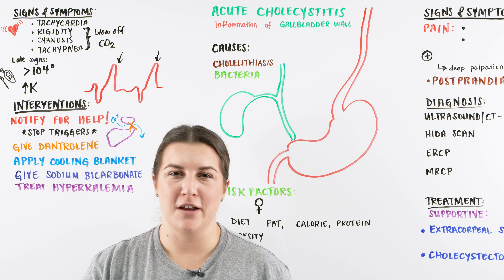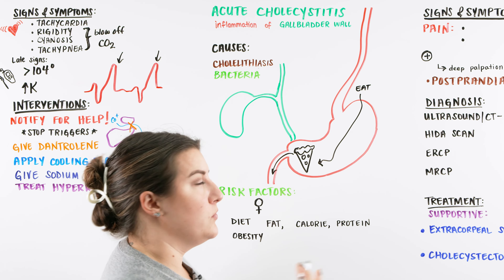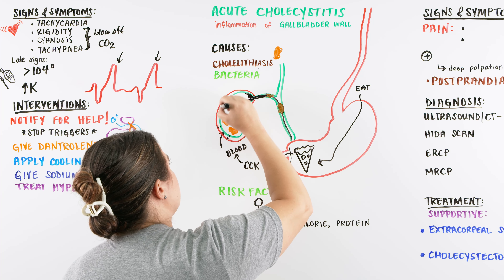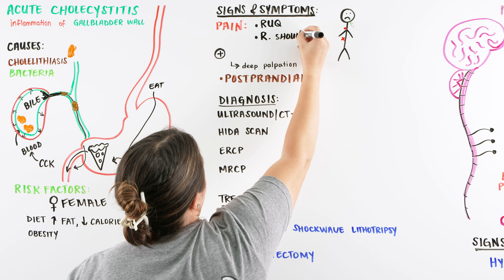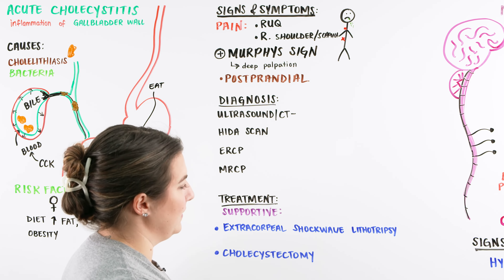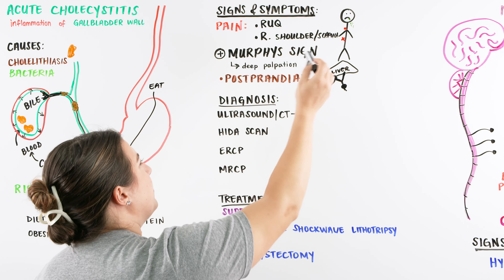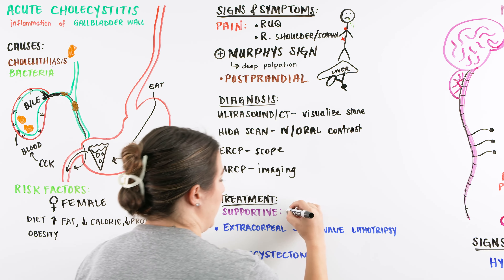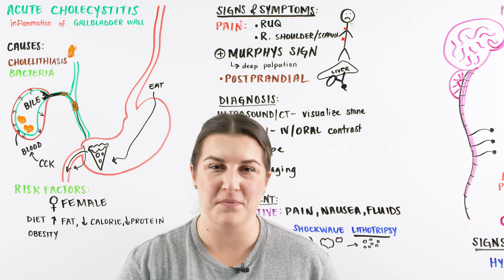Acute Cholecystitis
Ninja Nerds!
In this lecture Professor Kristin Beach, MSN, BSN, RN will be discussing Acute Cholecystitis which is a medical condition from inflammation of the gallbladder. We hope you enjoy this lecture and be sure to support us below!

Table of Contents:
0:00 Lab
0:07 Acute Cholecystitis Introduction
0:30 Causes
2:58 Risk Factors
3:37 Signs & Symptoms
6:28 Diagnosis
7:47 Treatment
11:08 Comment, Like, SUBSCRIBE!